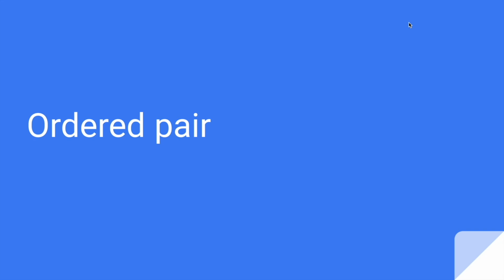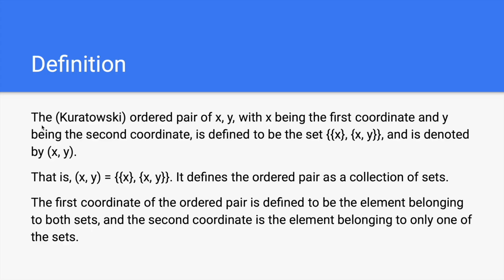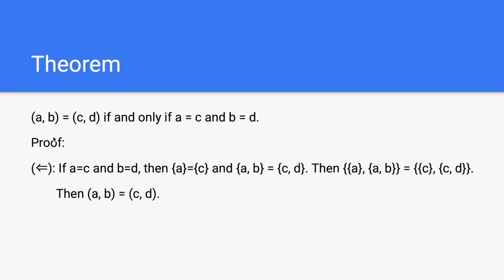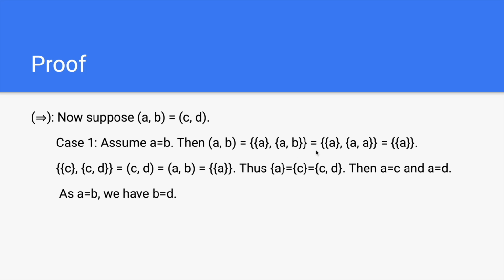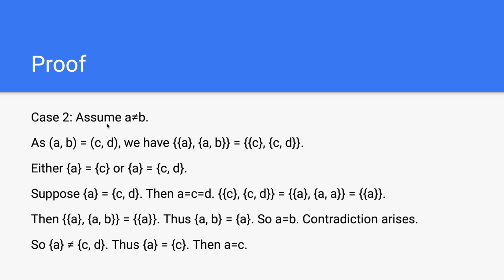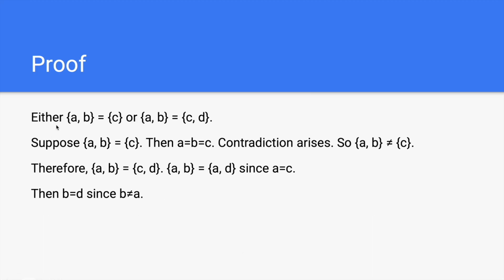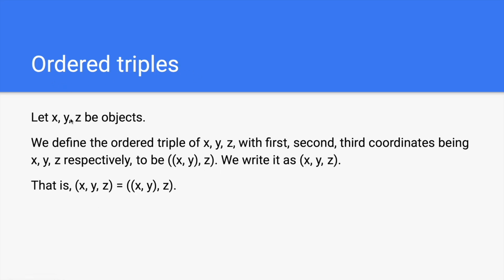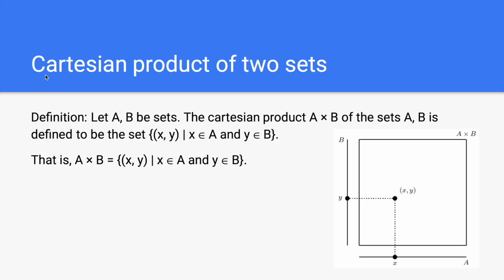Ordered Pairs in Set Theory – Clear Explanation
This video introduces the rigorous definition of an ordered pair and gives a proof of a fact that this definition satisfies the defining property of the ordered pair.
References:
CUHK MATH 1050 lecture notes by Dr. Wing Chung FONG
Topology (Second Edition) by James Munkres
Wikipedia: Ordered pair